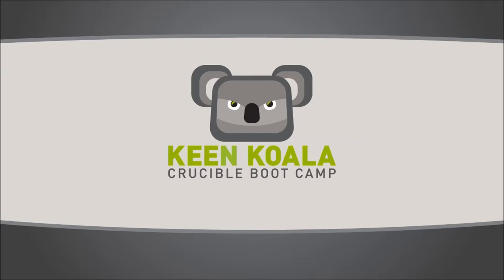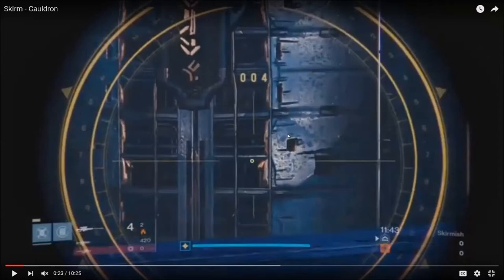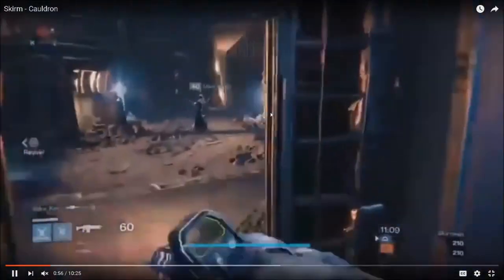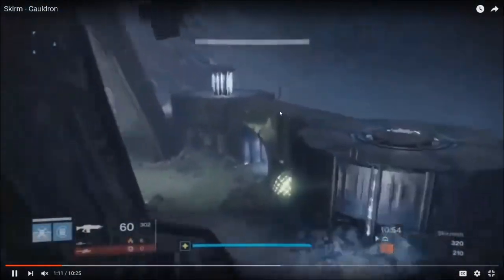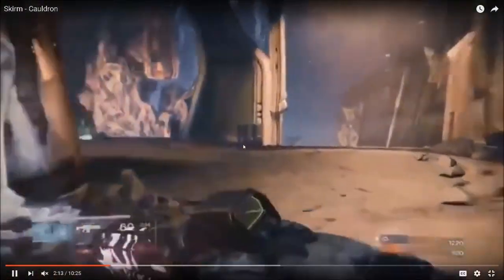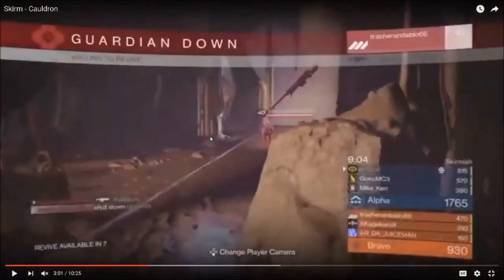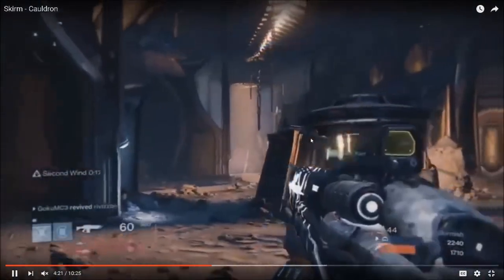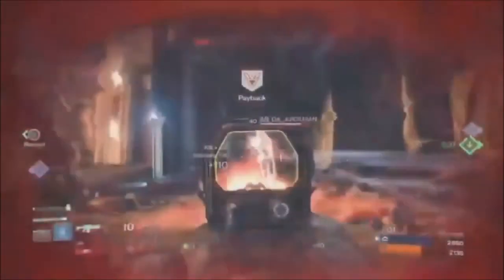Crucible Boot Camp 4 [Cauldron]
In this episode we discuss: How to push the pace of the game: as a team and as a solo player, what is an angle, how to find good ones, and how angles change over the course of the game, and more!

~~Want to get your gameplay critiqued?~~

Thursdays 7pm PDT
Saturdays 5pm PDT

Visit cruciblebootcamp.com for long-form strategy articles, archived Boot Camp episodes, and more!